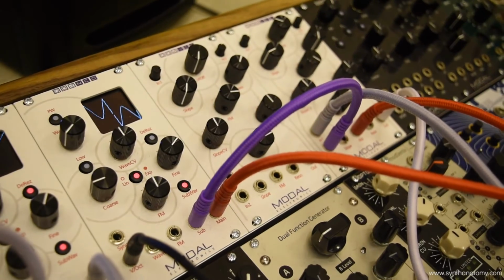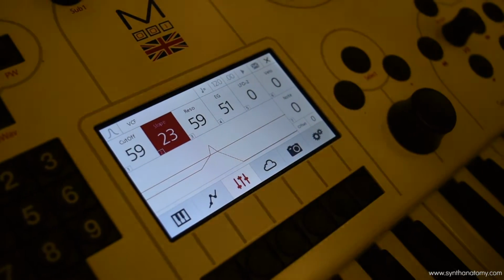SuperBooth 2016: Modal Electronics Eurorack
I was on SuperBooth this year for creating video content. More gear news will coming soon.

Modal Electronics demonstrated me at SuperBooth 2016 their new lineup of analogue and digital Eurorack Modules for an very cheap price.